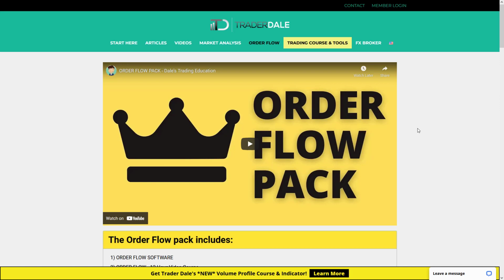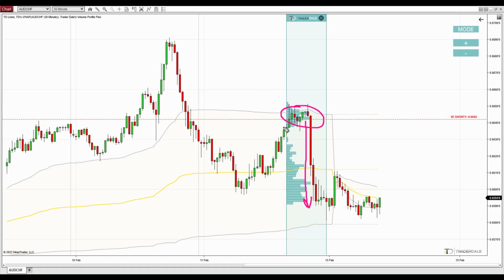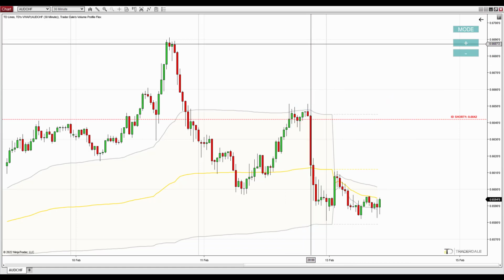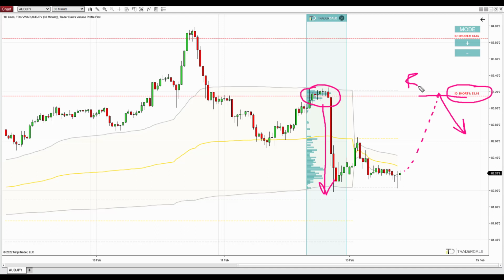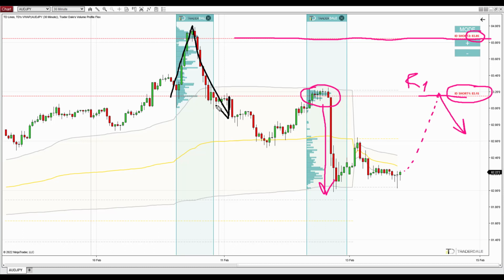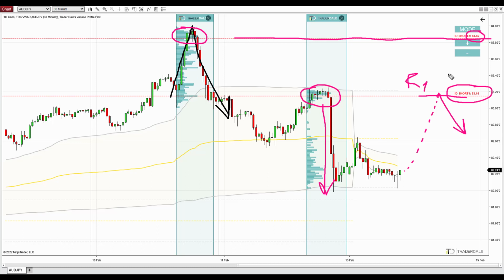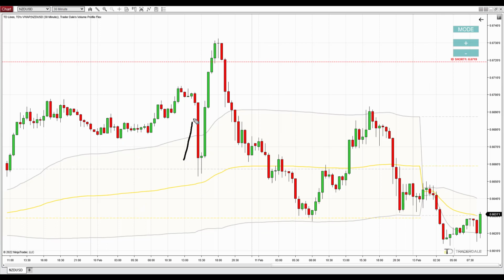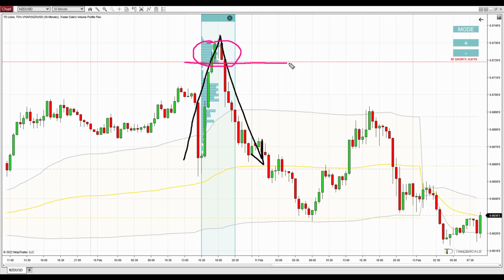Volume Profile Trading Ideas: 14th February 2022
Introduction & Valentine's SALE (0:00)
AUD/CHF (1:08)
AUD/JPY (2:23)
NZD/USD (4:36)

Happy trading!
-Dale